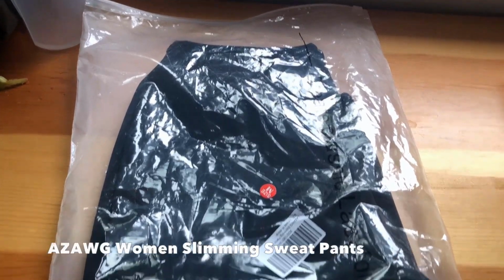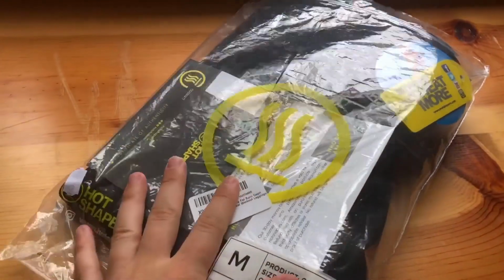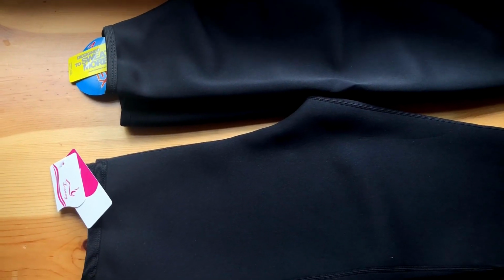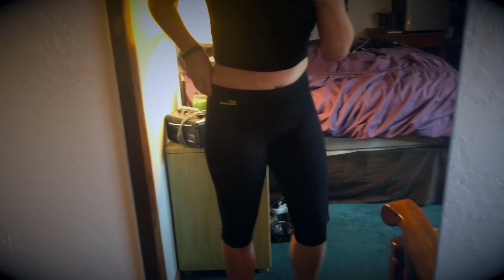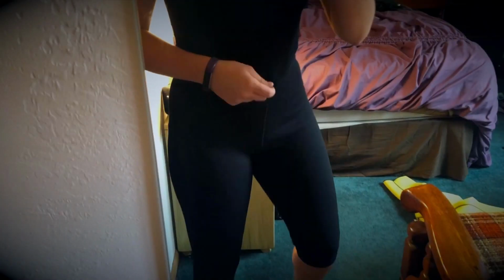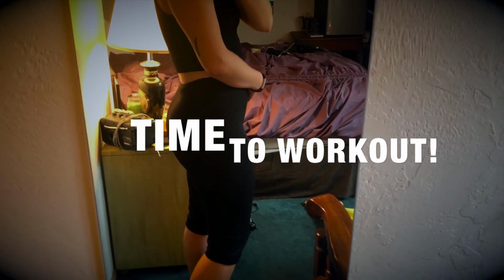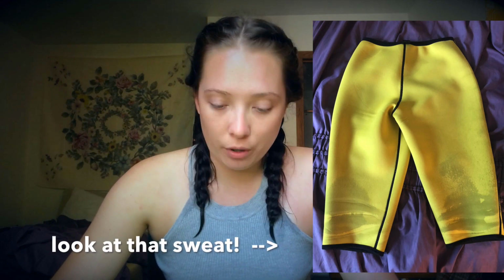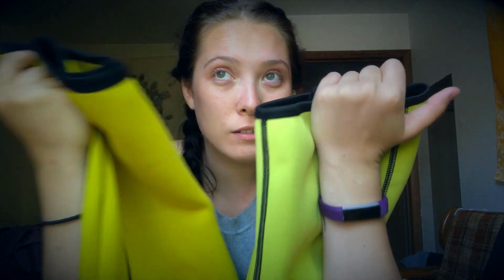Hot Shapers Capri Pants Vs Generic Sweat Leggings Review: As Seen on TV ʘ‿ʘ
Hot Shapers Capri Pants are As Seen on TV compression leggings which claim to accelerate fat burning by making you sweat more during your workout. See how they compare to a much cheaper no-name brand. for a complete report and real customer reviews.

Hot Shapers on Amazon